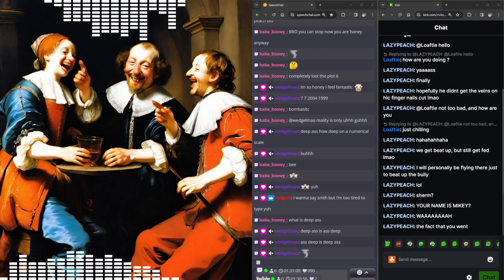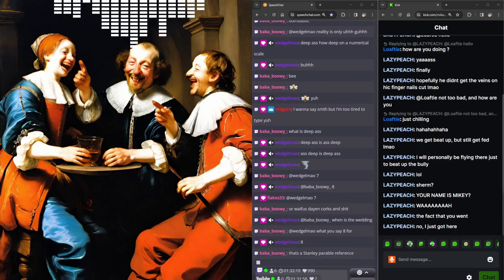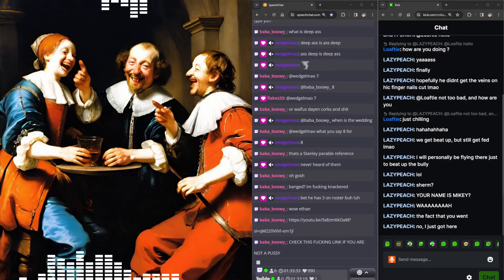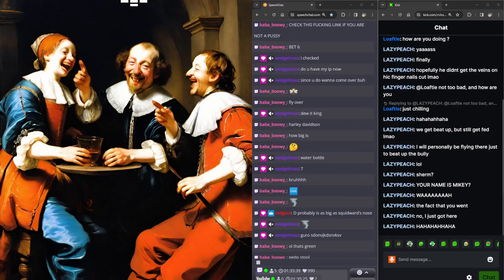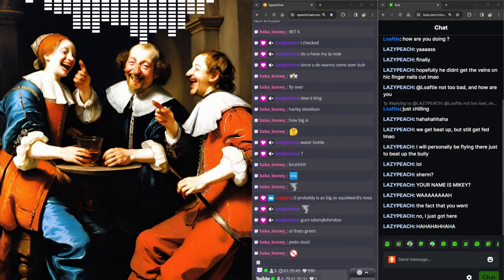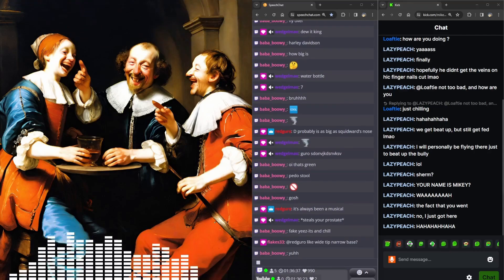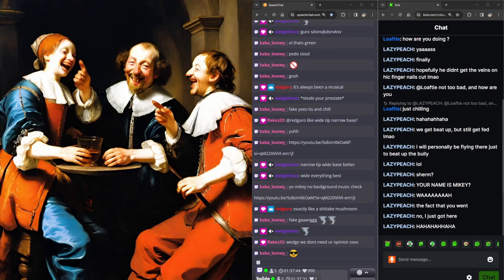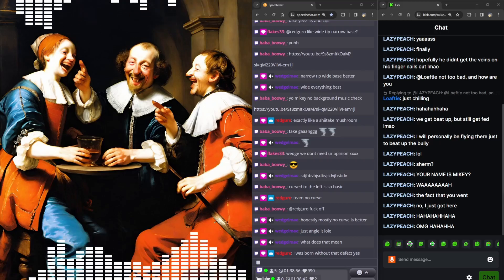Furiously Whacking It to Ethan Slater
New to this channel? My name is Mikey Nakada, half Japanese half Filipino living in Australia, not single and kinda gay. I like to laugh about a lot of things and with this channel, I want to share the laughter with you. Let me know what other things we could laugh about in the comment section!